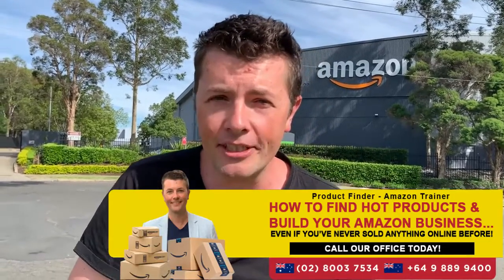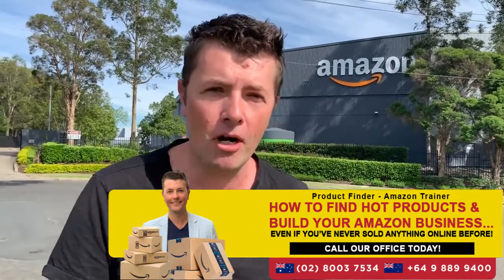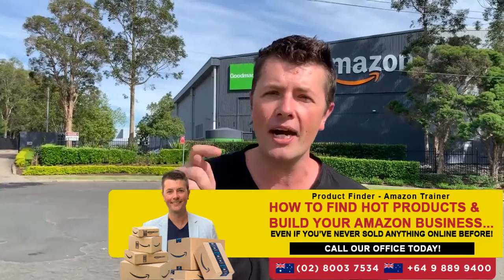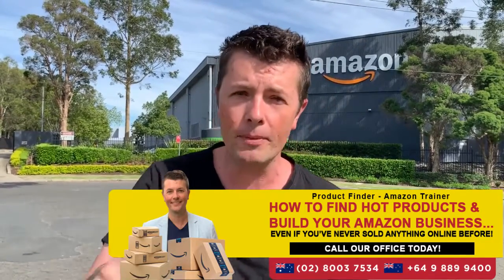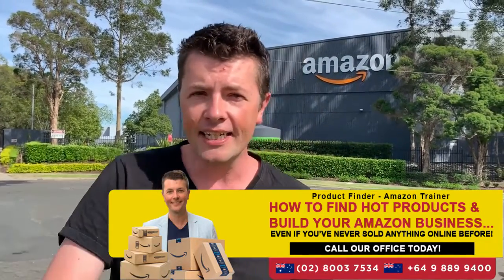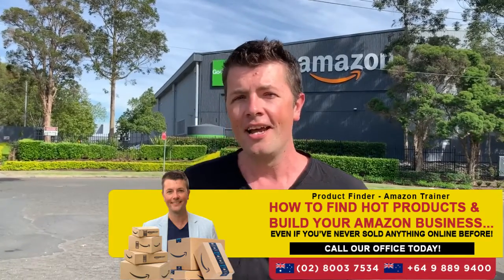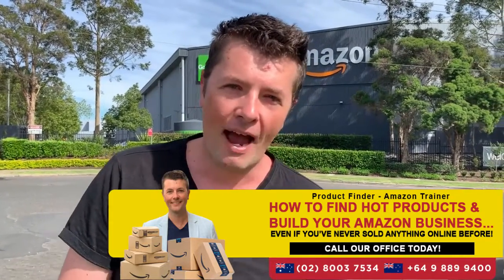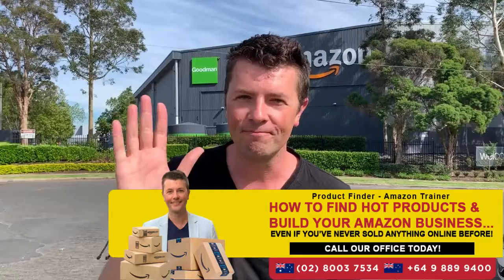The Sydney Amazon FBA Warehouse Explained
Appointments:
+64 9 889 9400 (New Zealand)

We will be there with you by your side, coach you every week plus you get access to his TWO day LIVE event on the Gold Coast. We come from an Importing background and have traveled China extensively meeting more suppliers than we could count. We coach  students on finding great quality products with little or no competition and how to launch this online on sites like Amazon.